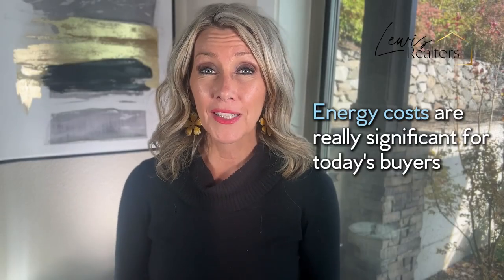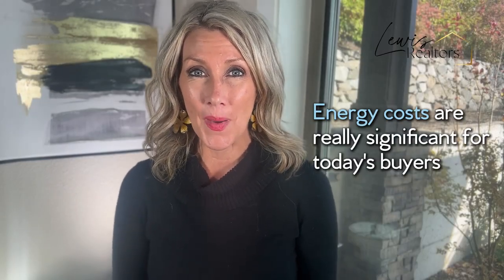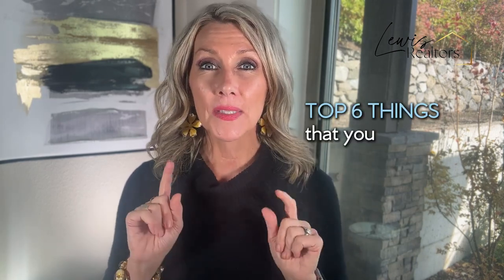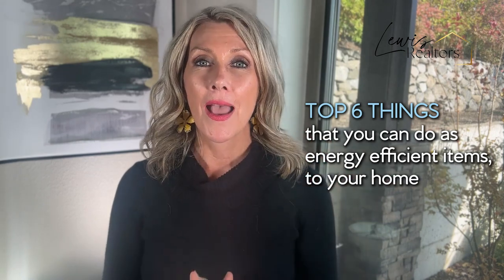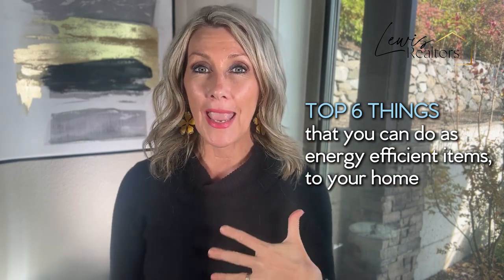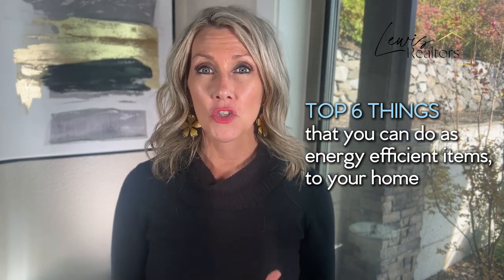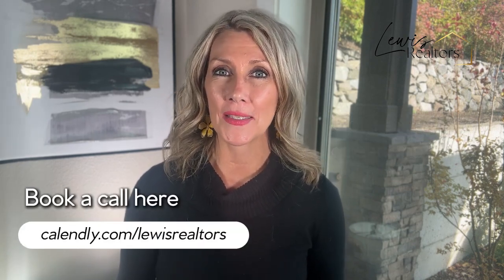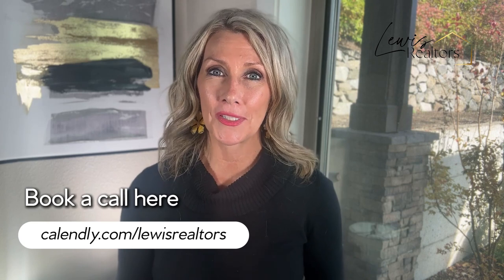Boost Your Home's Appeal: Top Energy-Saving Upgrades for Sellers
Hi, I'm Melissa Shaw, your trusted real estate advisor with over two decades of experience in Vancouver, WA, and Portland, OR! In today's market, energy efficiency isn't just a trend—it's a necessity. Energy costs are a hot topic for buyers, and making a few strategic upgrades can significantly enhance your home's appeal.

In this video, I break down the top 6 energy-efficient upgrades you can make as a seller to attract more buyers and maximize your home's value. From installing LED lighting and upgrading your HVAC system to adding energy-efficient windows and smart appliances, I'll guide you through practical enhancements that save money and create a comfortable living environment for future homeowners.

Ready to elevate your home selling strategy? Click to discover how these energy-saving features can position your home as a standout choice in today's competitive market—and find out why they matter more than ever!

Let's get your home ready to impress! Let's ensure your home gets the attention it deserves.

Join me as we unlock your property's hidden potential and embark on a journey to living your best life. Because, remember, we're better together! 🌿🏡✨

Selling your home? How do you know you’ll get the best price?